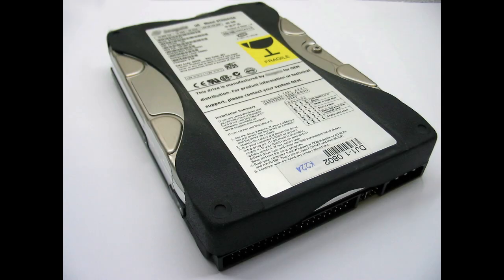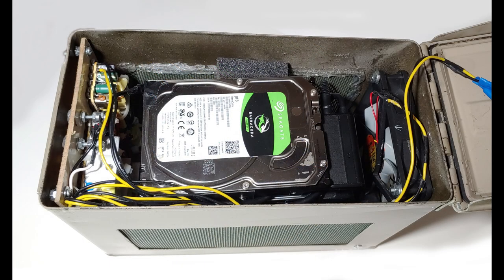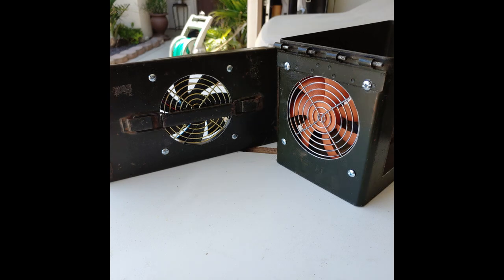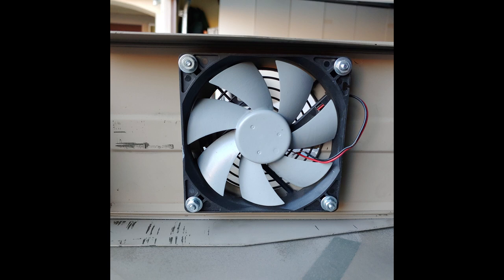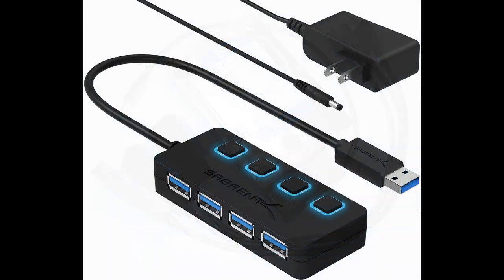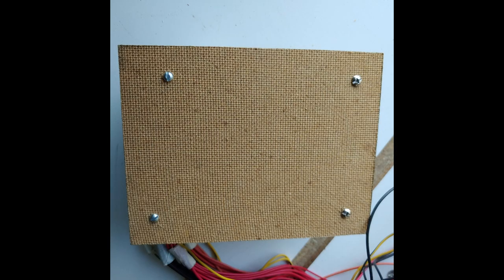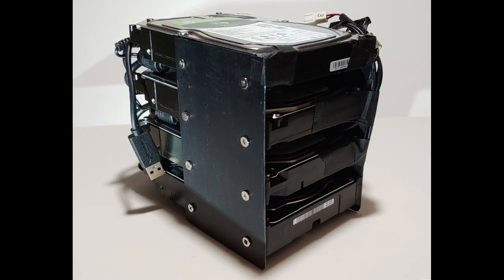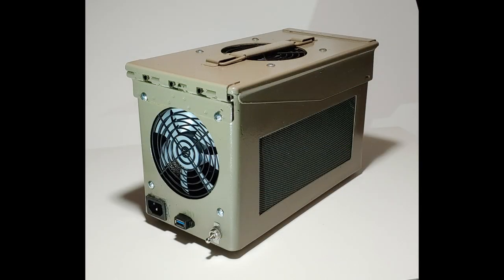Ammo Can 4 Drive Enclosure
I was tired of my file cabinet full of hard drives, cables, power supplies, hubs and power cords/strips so time to consolidate. I squeezed 4 hard drive, 2 fans, a powered USB hub and all the cabling in this 5.56mm round ammo can that was begging for repurposing. What a great project and it works fine. Here's the step-by -step. Enjoy!
Here's the links:

Double ended USB Plug

SATA to USB Adapter

4 Port USB Hub